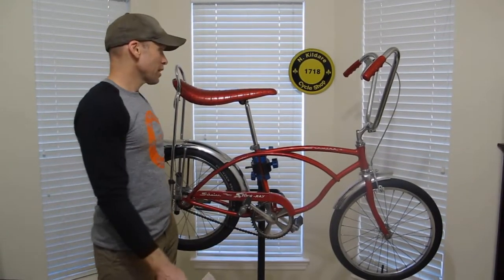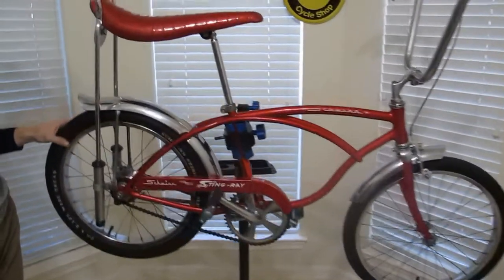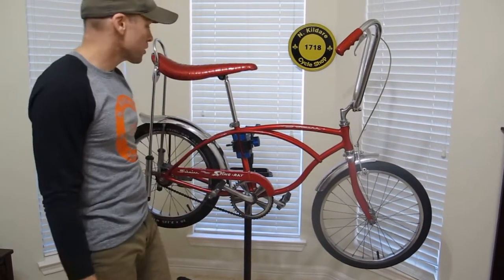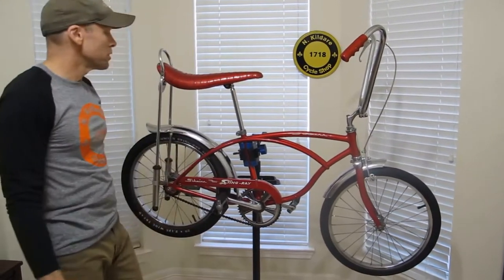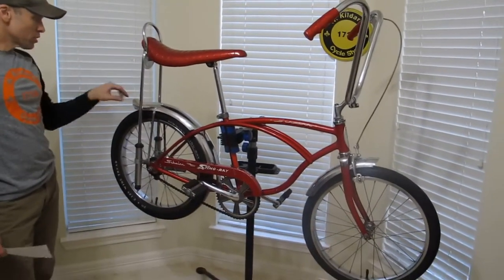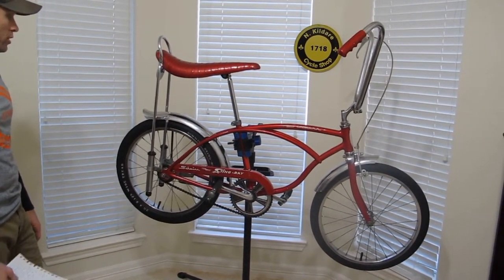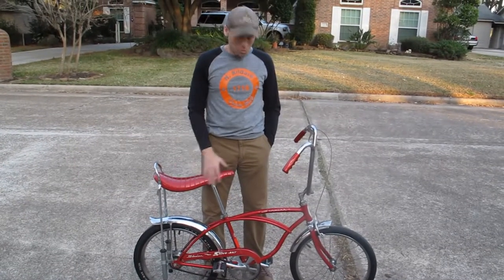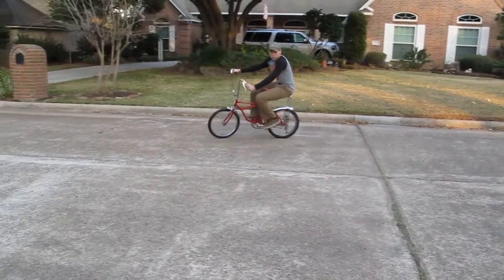1969 Red Schwinn Stingray Two Speed